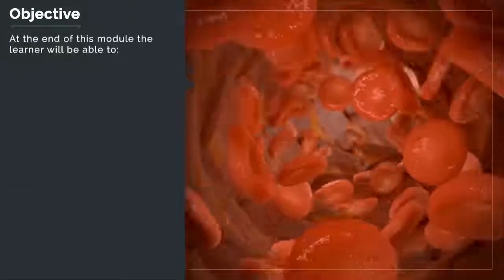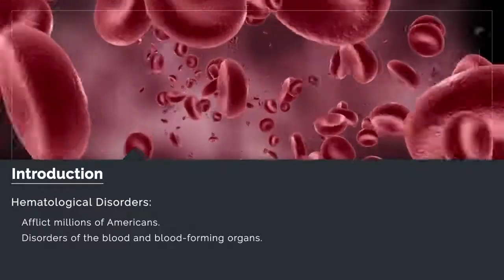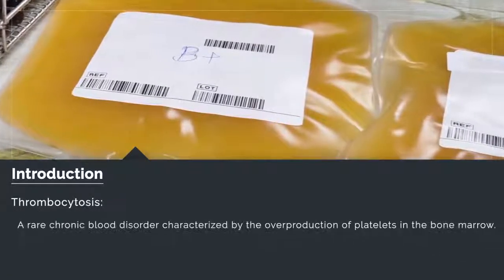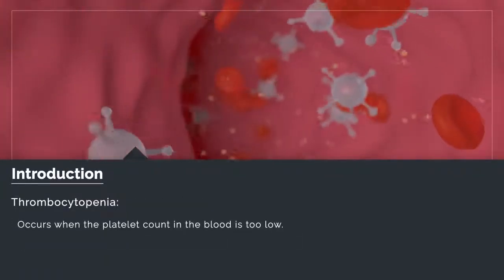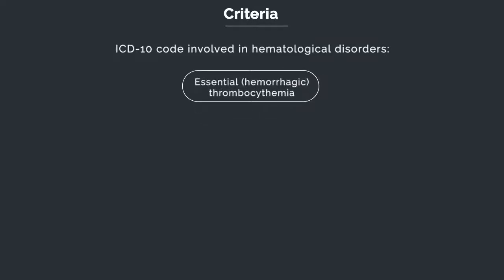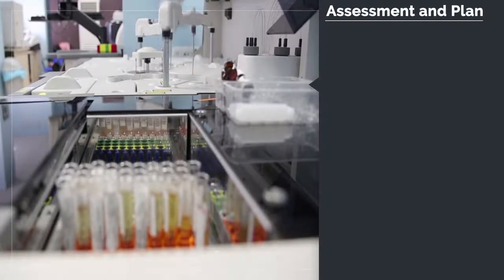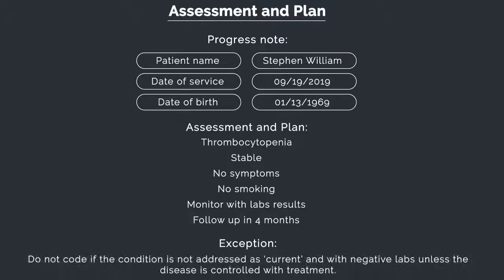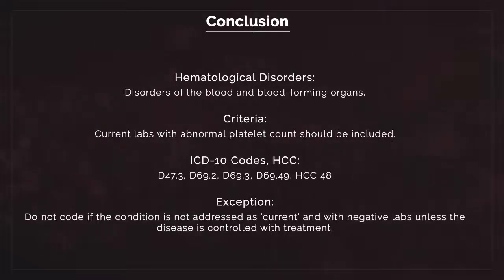Coagulation defects and other hematological disorders